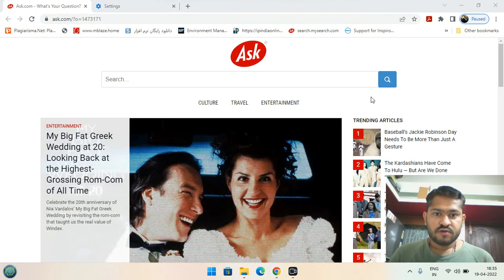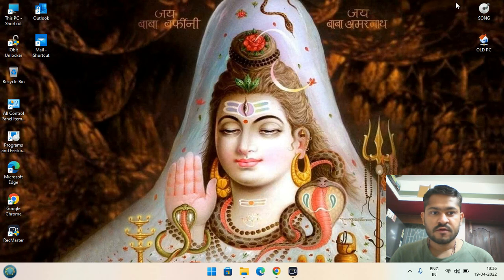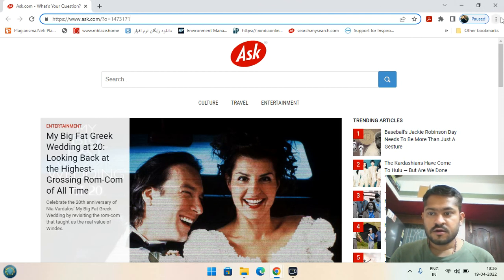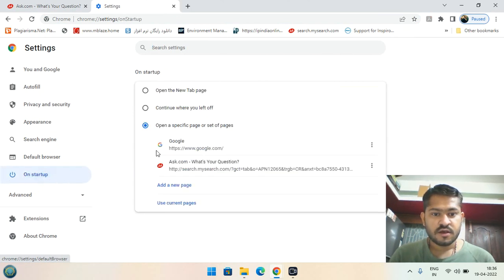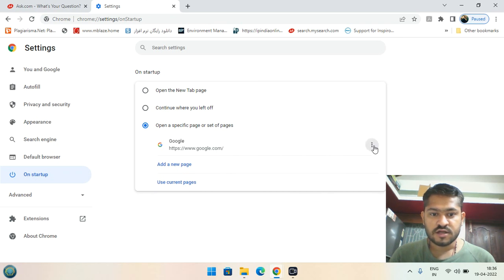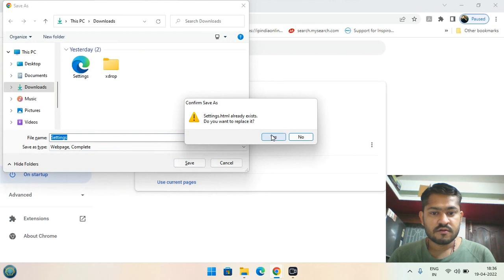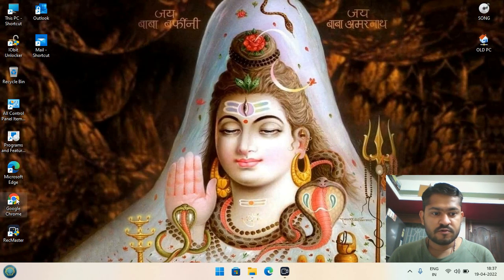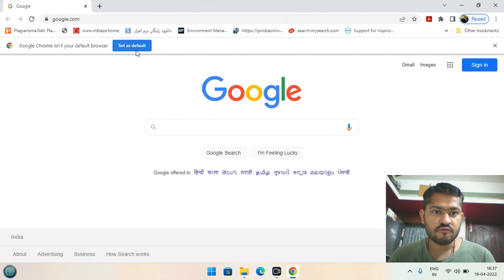HOW TO REMOVE ASK.COM TOOLBAR AND SEARCH ENGINE OR EXTENTION FROM YOUR BROWSER-TUTORIAL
THIS IS A TUTORIAL ABOUT HOW TO REMOVE THE ANNOYING ASK.COM TOOL BAR FROM YOUR SYSTEM AND FROM YOUR GOOGLE CHROME BROWSER,STEP BY STEP AND IN 4K QUALITY.